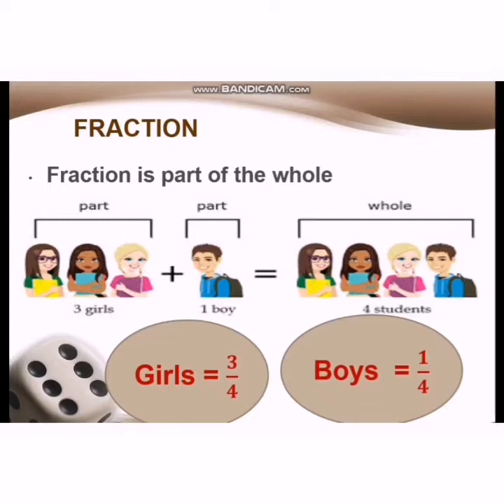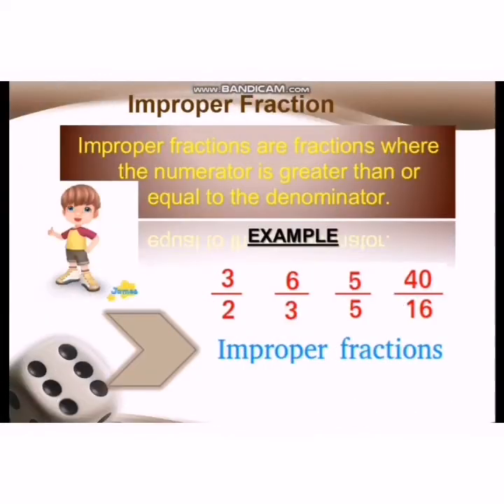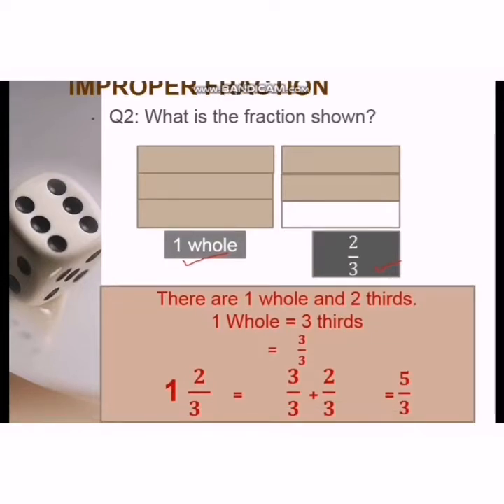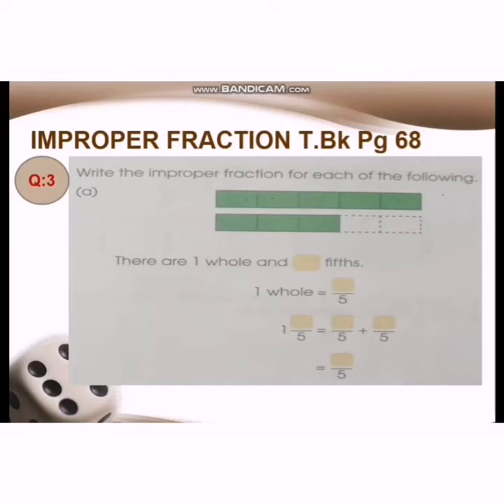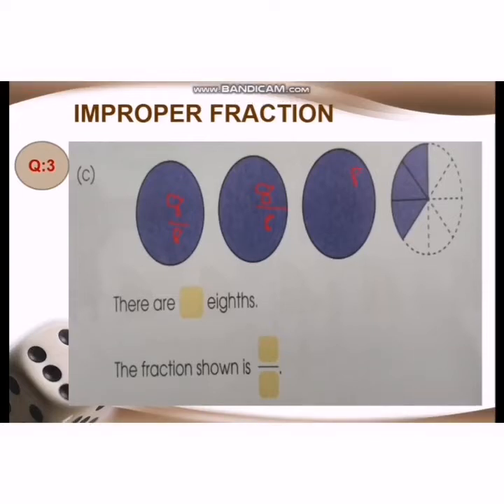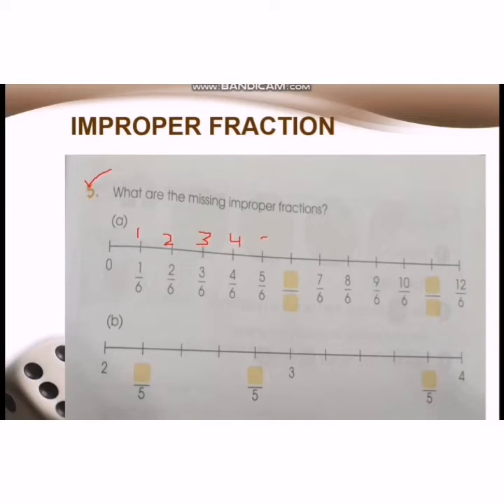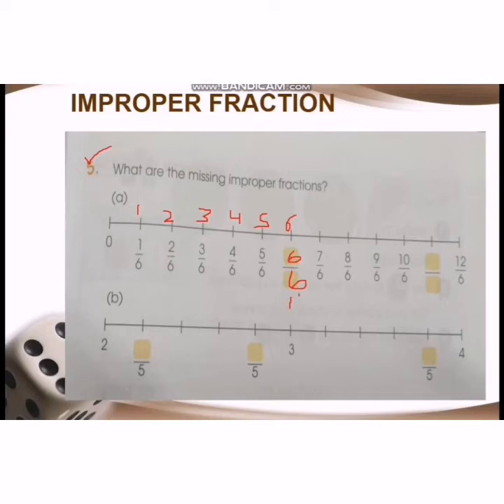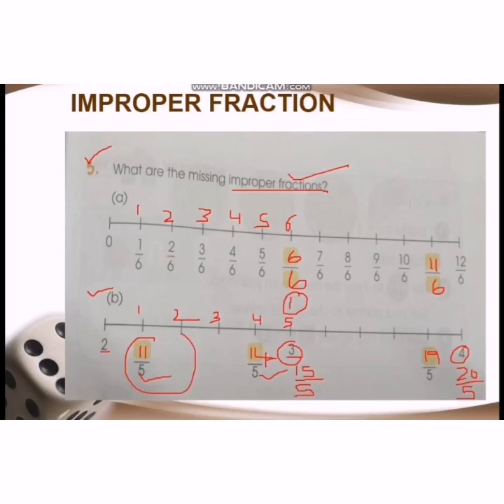Improper Fraction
In this video Improper Fraction is explained .

Stay healthy 💪